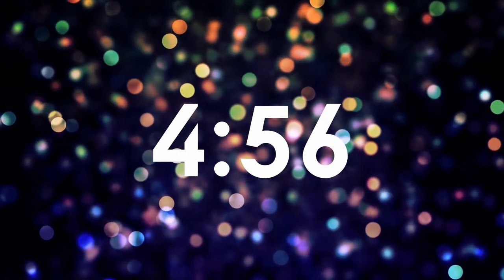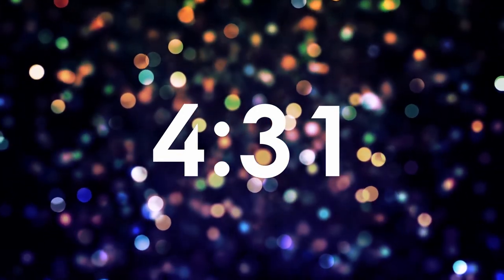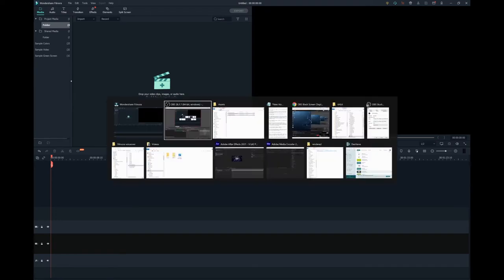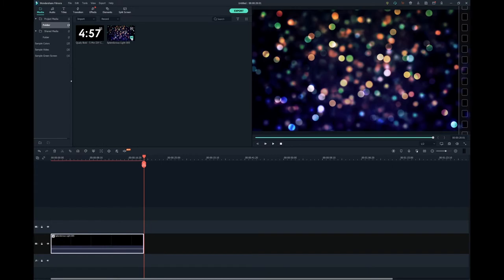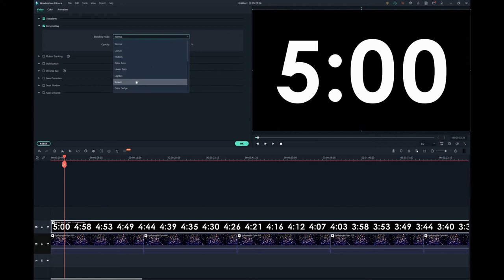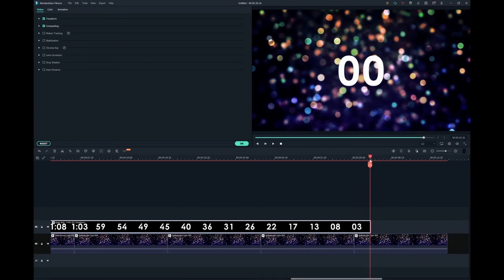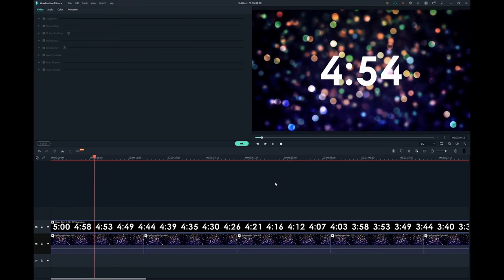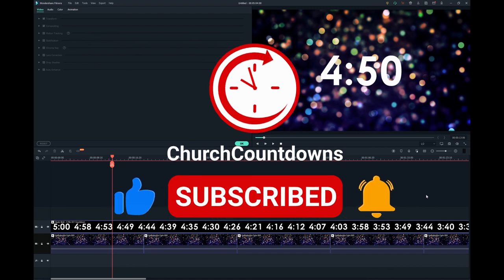How to make a countdown timer in Filmora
In this tutorial you will learn how to create a countdown video, using Filmora.

I don't use Filmora, but apparently Filmora fills in the transparent portions of our countdown videos with black. And a user asked how to overcome this problem.

If you want to follow along in Filmora you'll need to download the following videos. Both have direct download links in the descriptions.